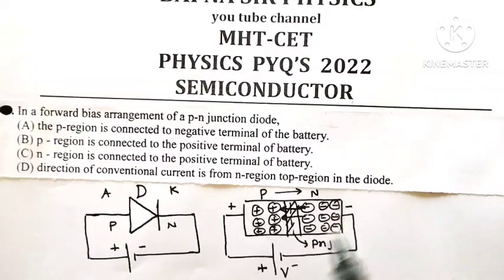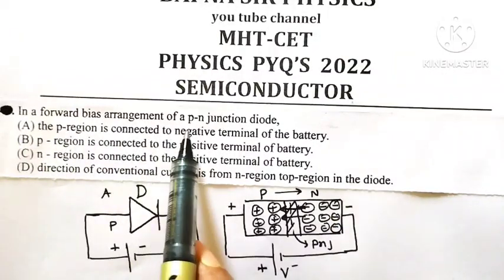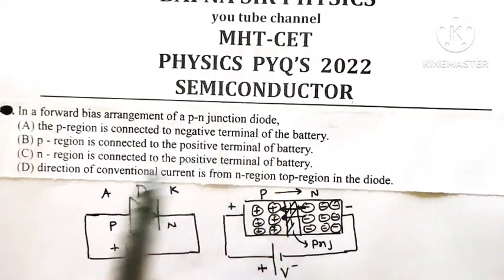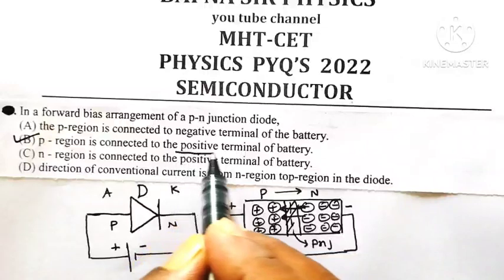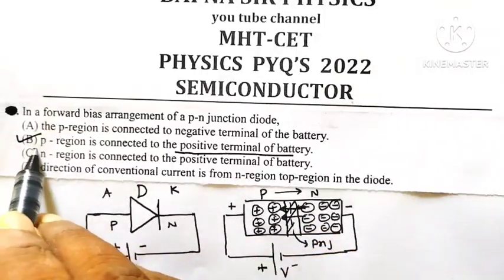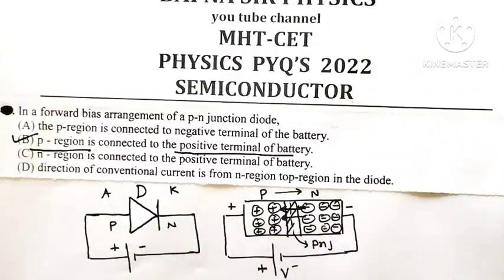MHT CET PHYSICS MCQ CLASS11 |PYQ 2022| SEMICONDUCTOR| BAFNA SIR PHYSICS